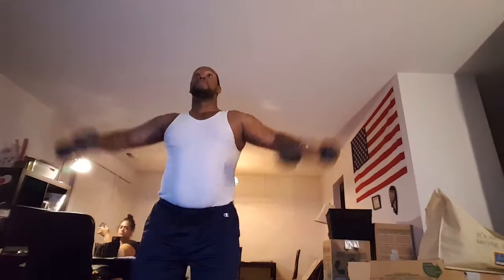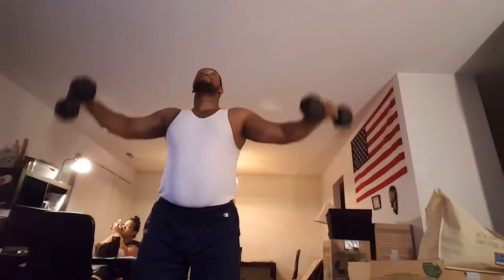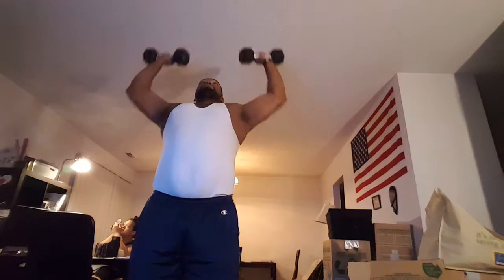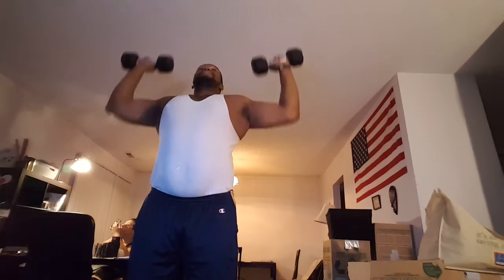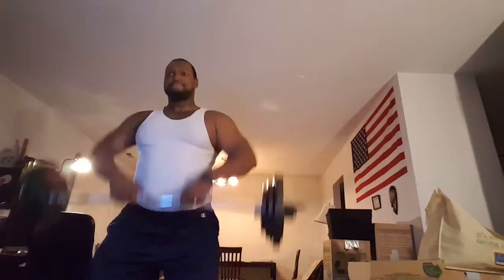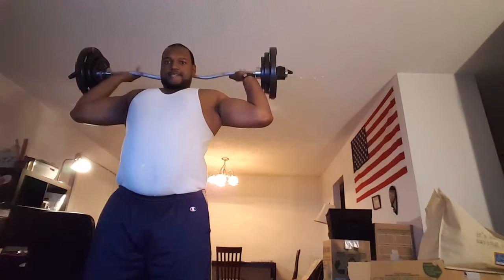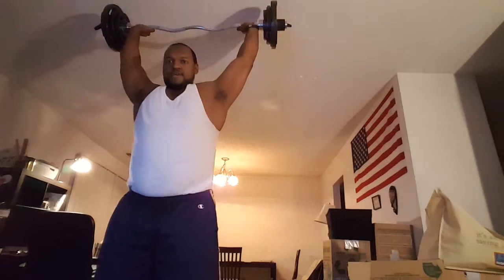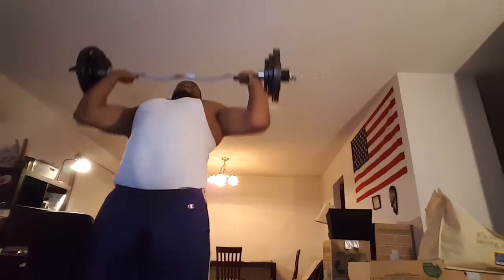Vlog- Shoulder quick home workout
Didn't go to the gym so I did some shoulder work at home